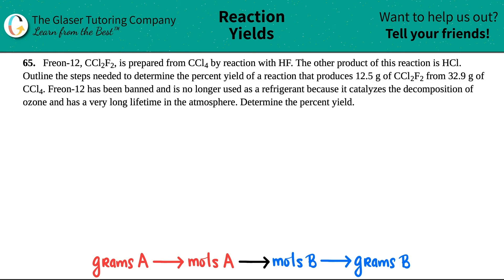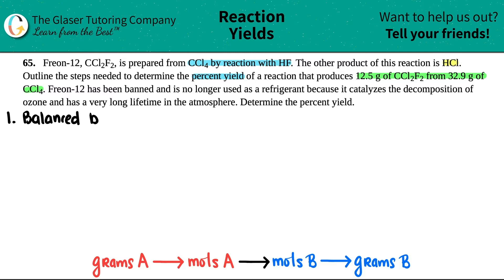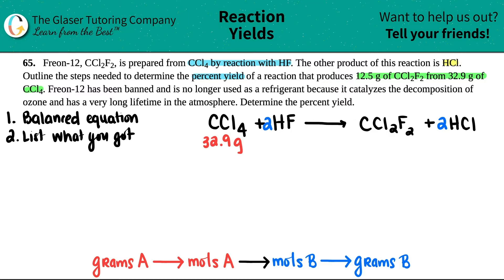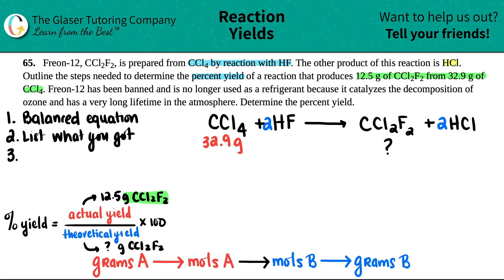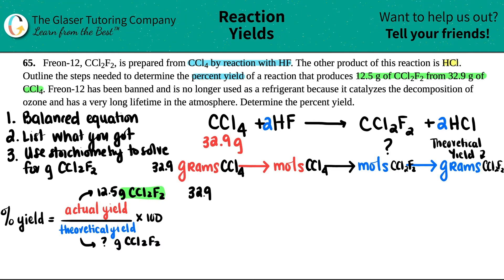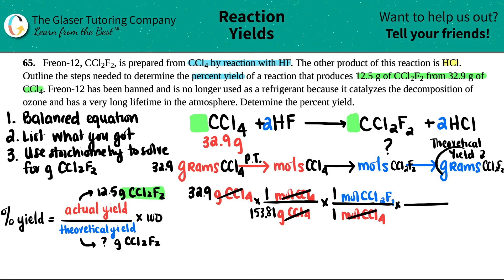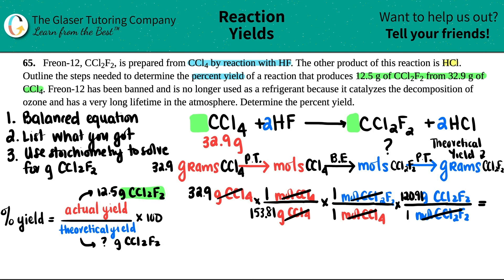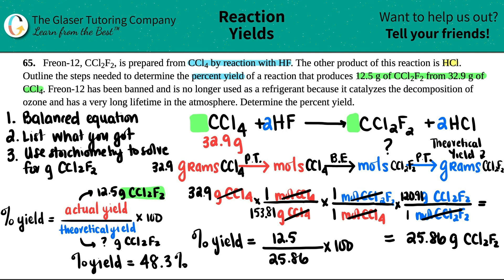4.65 | Freon-12, CCl2F2, is prepared from CCl4 by reaction with HF. The other product of this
Freon-12, CCl2F2, is prepared from CCl4 by reaction with HF. The other product of this reaction is HCl. Outline the steps needed to determine the percent yield of a reaction that produces 12.5 g of CCl2F2 from 32.9 g of CCl4. Freon-12 has been banned and is no longer used as a refrigerant because it catalyzes the decomposition of ozone and has a very long lifetime in the atmosphere. Determine the percent yield.